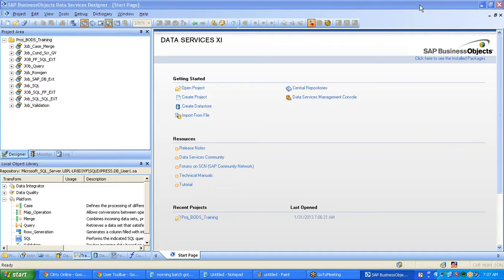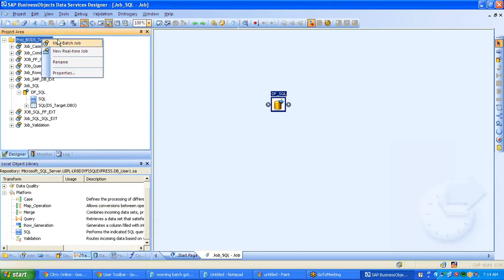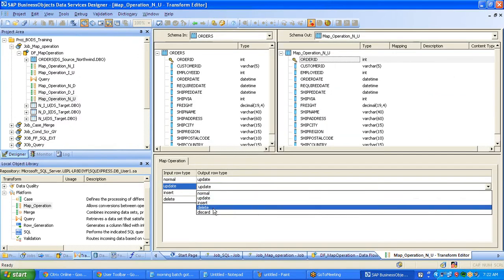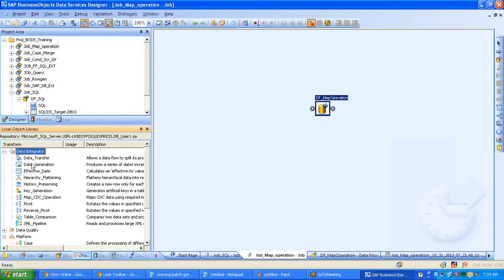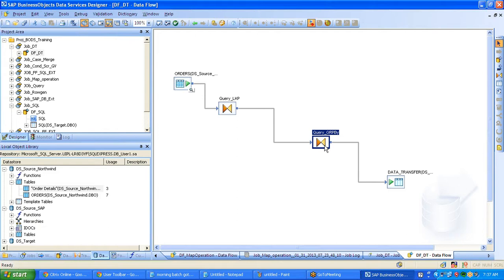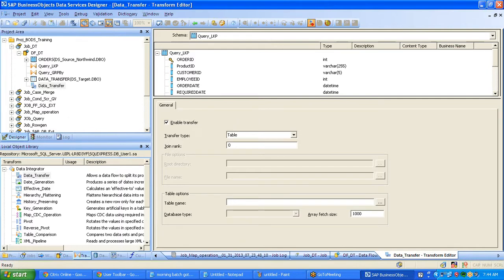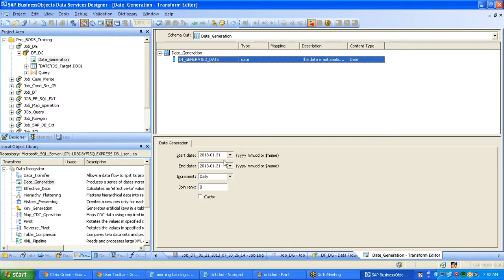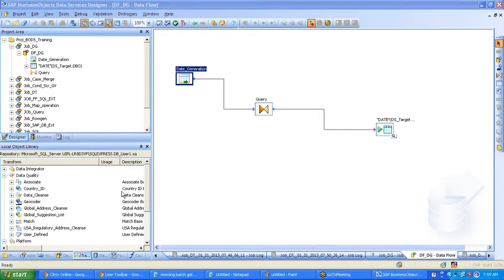Day9 SAP DATASERVICE CLASS